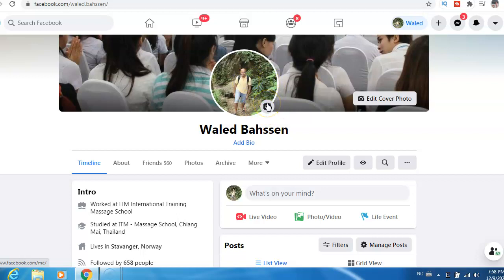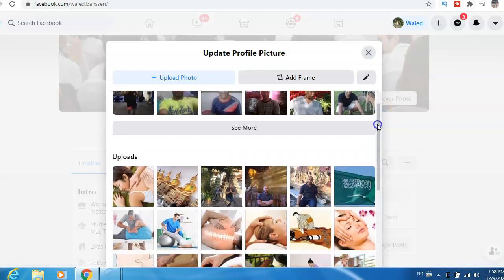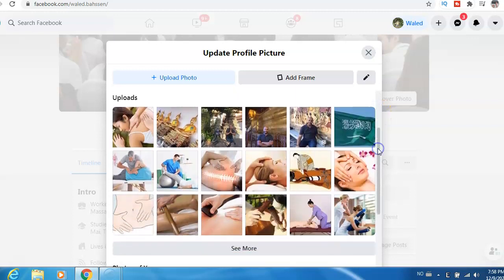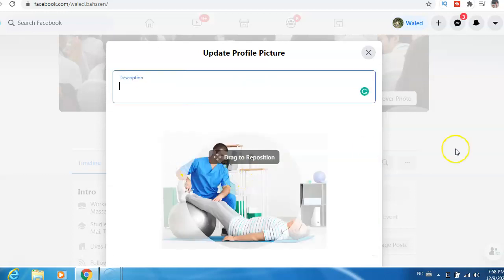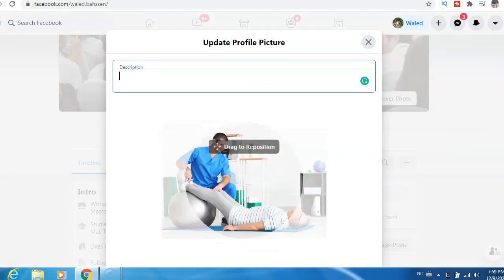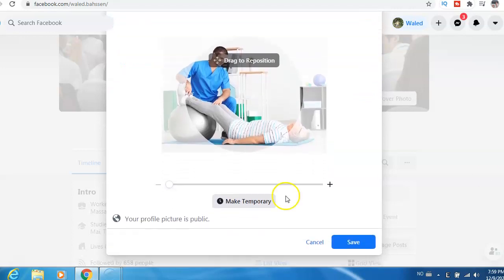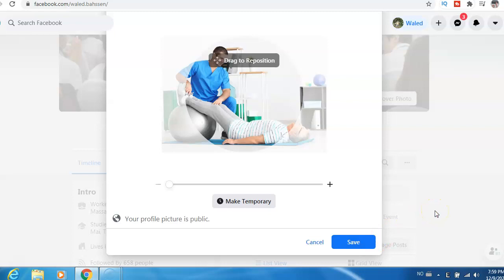How To Change Facebook Profile Picture Fast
★★✅Learn how to start a profitable Youtube Channel without showing your face:
In this video, i will show you, How To Change Facebook Profile Picture Fast